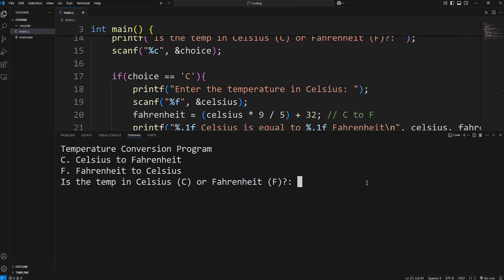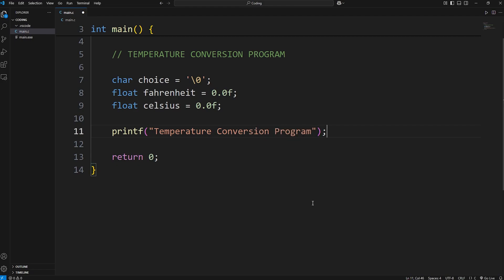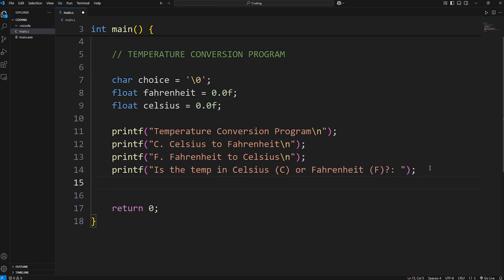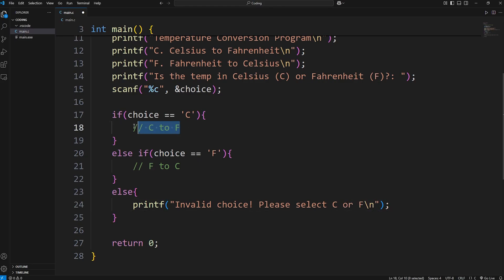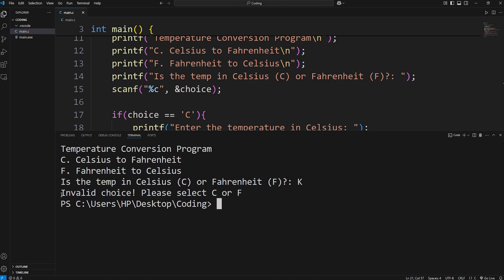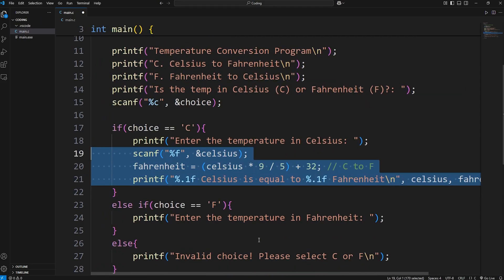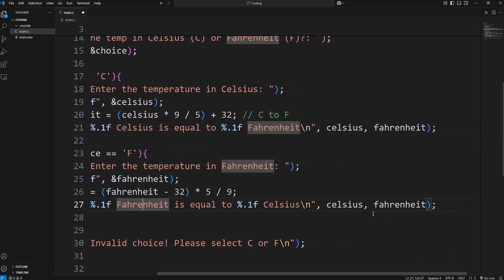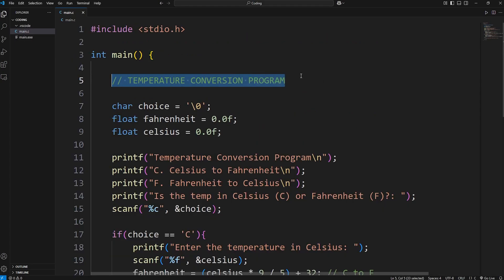Let's code a temperature program with C programming! 🌡️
// TEMPERATURE CONVERSION PROGRAM

    char choice = '\0';
    float fahrenheit = 0.0f;
    float celsius = 0.0f;

    printf("Temperature Conversion Program\n");
    printf("C. Celsius to Fahrenheit\n");
    printf("F. Fahrenheit to Celsius\n");
    scanf("%c", &choice);

    if(choice == 'C'){
        printf("Enter the temperature in Celsius: ");
        scanf("%f", &celsius);
        fahrenheit = (celsius * 9 / 5) + 32; // C to F
        printf("%.1f Celsius is equal to %.1f Fahrenheit\n", celsius, fahrenheit);
    else if(choice == 'F'){
        printf("Enter the temperature in Fahrenheit: ");
        scanf("%f", &fahrenheit);
        celsius = (fahrenheit - 32) * 5 / 9;
        printf("%.1f Fahrenheit is equal to %.1f Celsius\n", fahrenheit, celsius);
    else{
        printf("Invalid choice! Please select C or F\n");

    return 0;